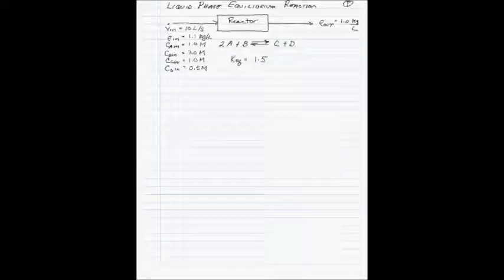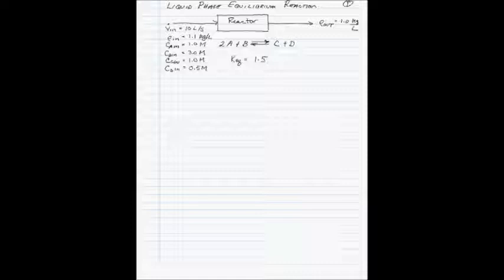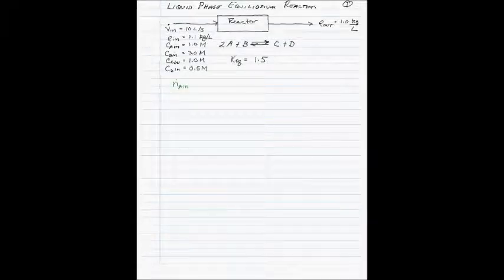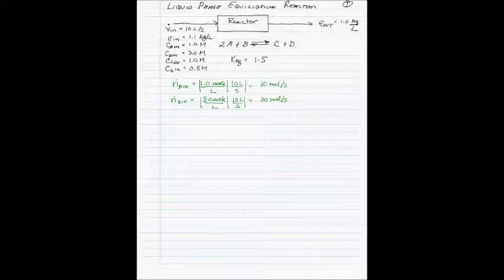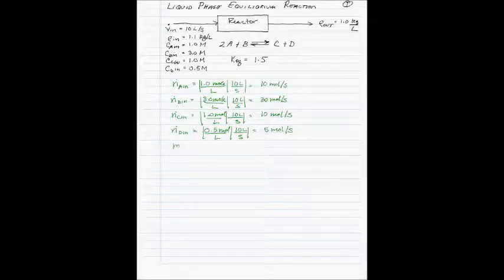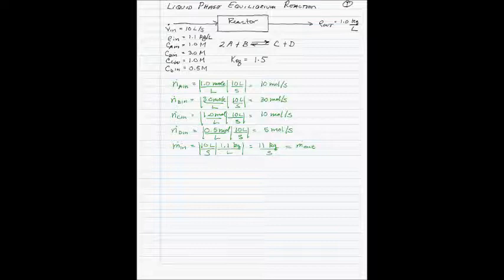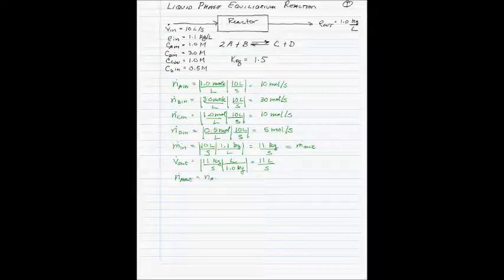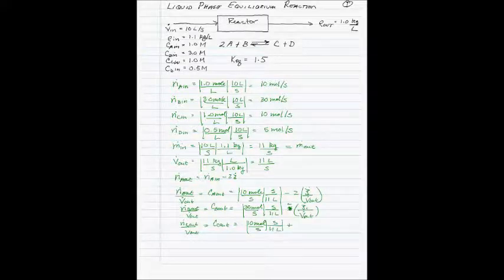Equilibrium Reaction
Solving a liquid phase equlibrium reaction